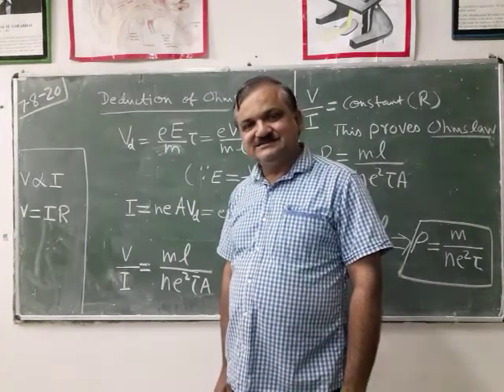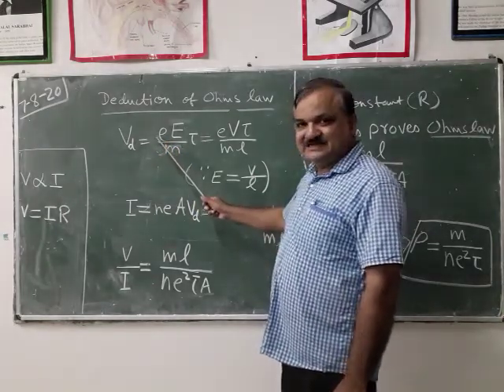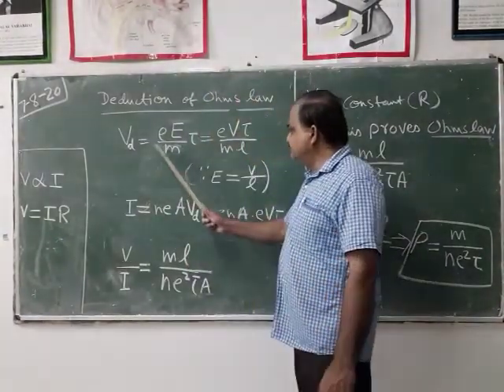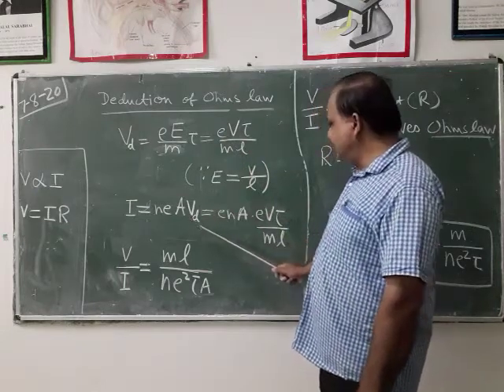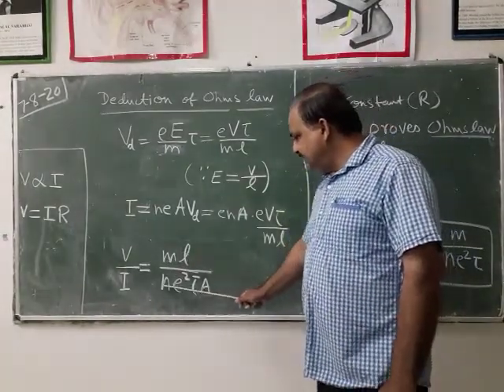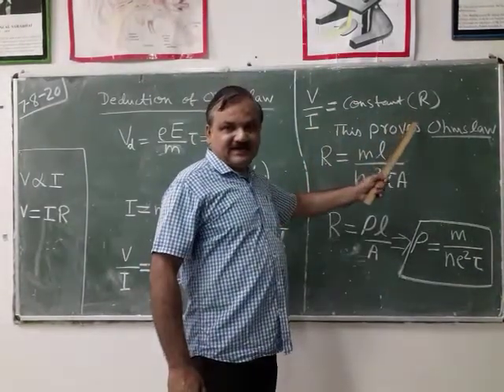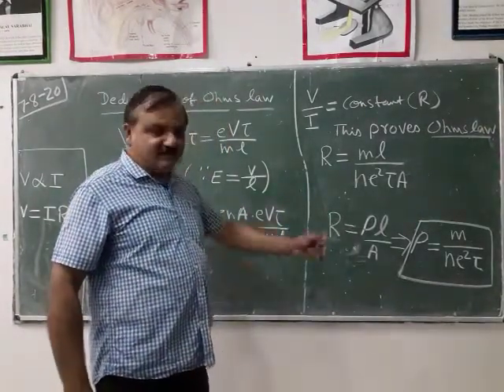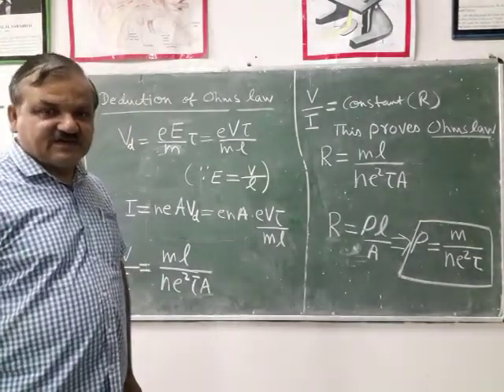Deduction of Ohms law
P Pandey JNV AMARKANTAK DISTT ANUPPUR MP